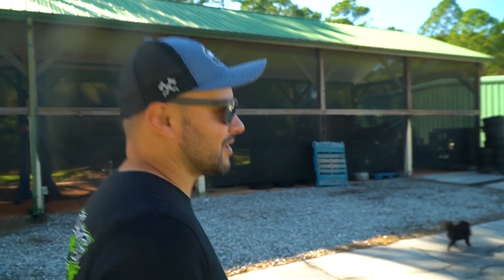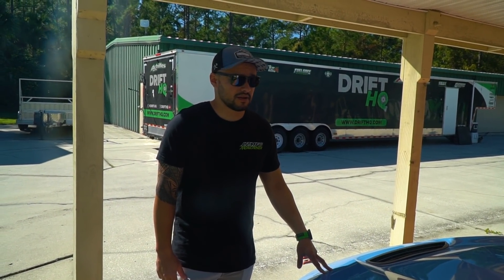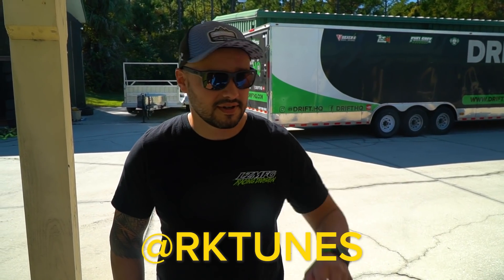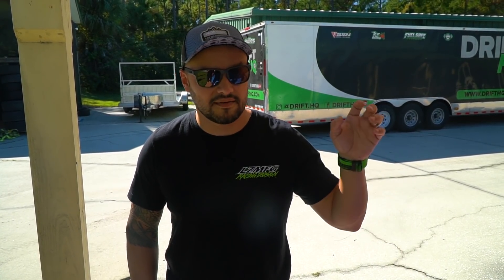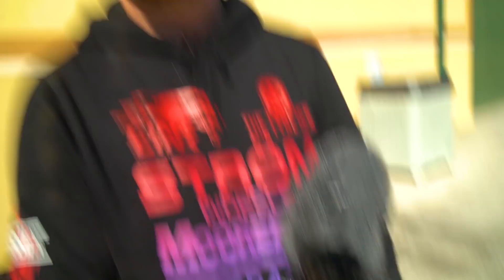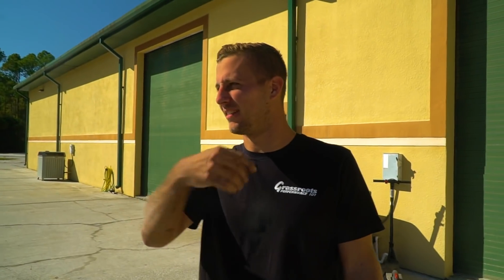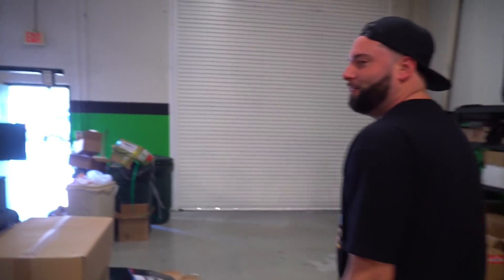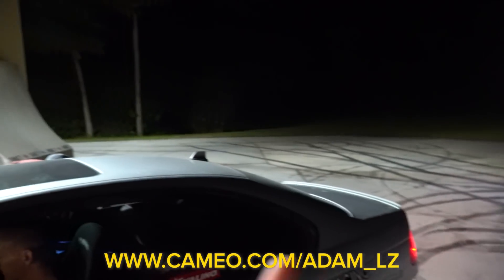F80 M3 Drift Car Review - Post Drift Week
Duarte, Chris and Crickett go over what went down at Drift Week 4, how reliable and drift - able an F80 M3 is. We say goodbye to the Drift Games boys and Adam shows us how he makes a cameo video!